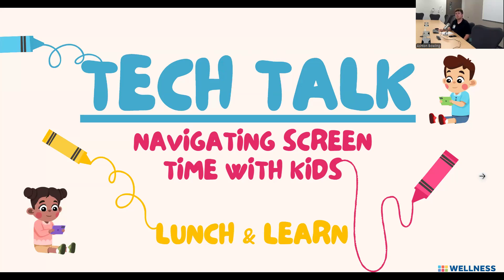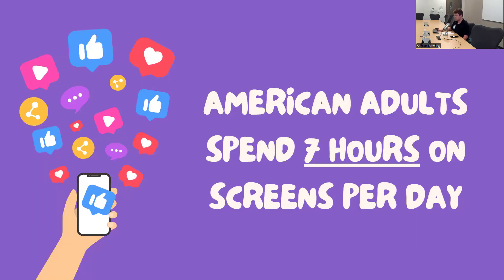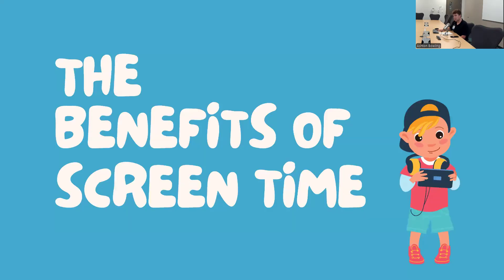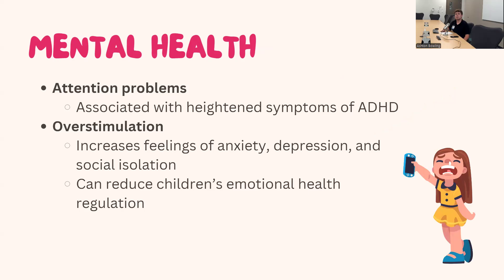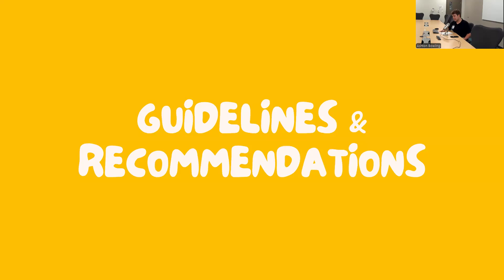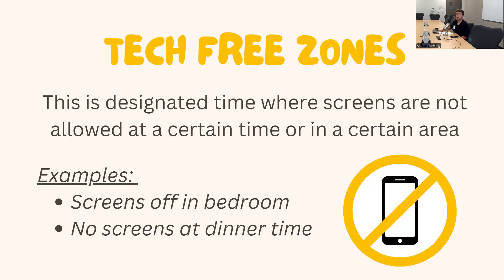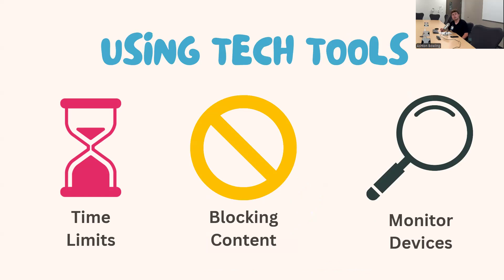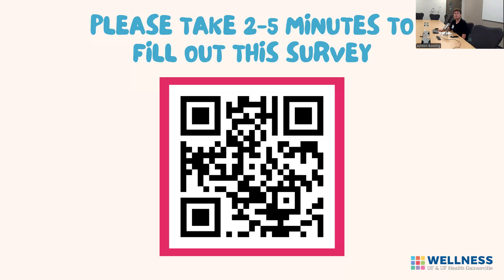Tech Talk | Navigating Screen Time with Kids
Are you concerned about the amount of screen time your child is getting? Let’s learn how to balance the benefits and dangers of technology use.